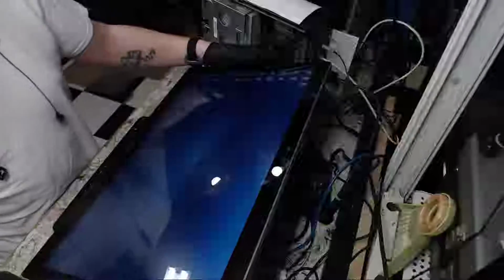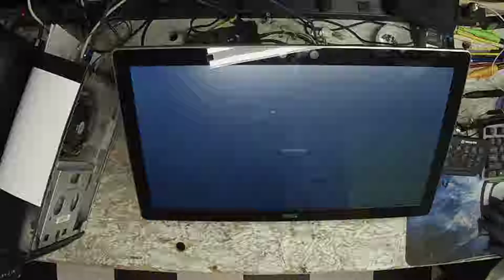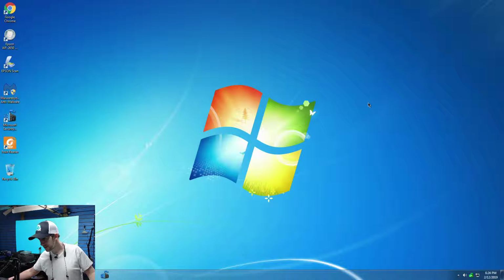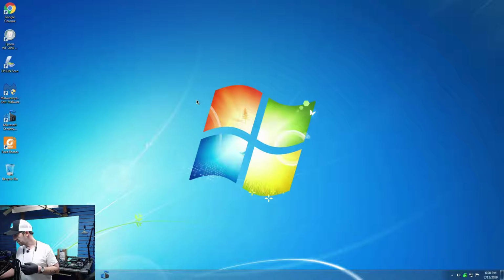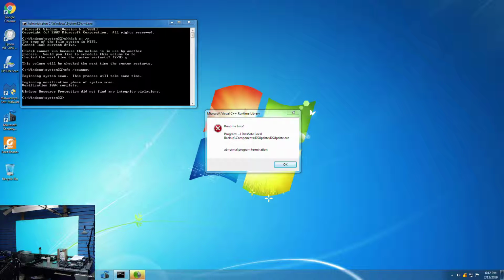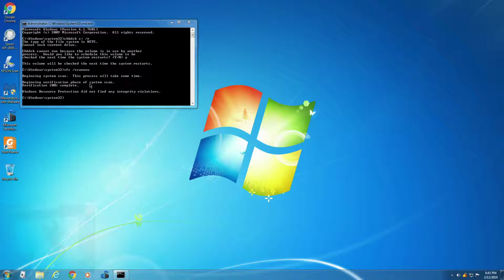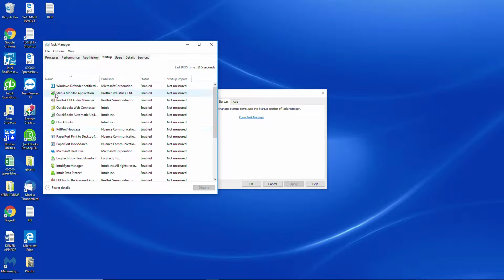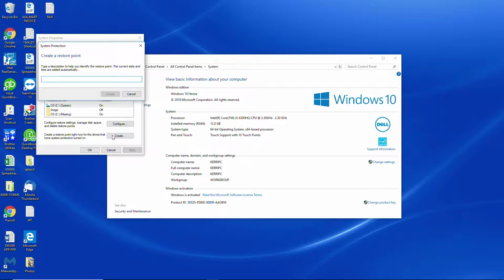6th Day Problem ( AfterHours # 036 )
Dell Inspiron 7459, still running with rigged fan, keeping the system cool. Now time for the cloning of the hard drive to SSD, post cleanup attempt. Why cleanup attempt? Watch the video for more Info.